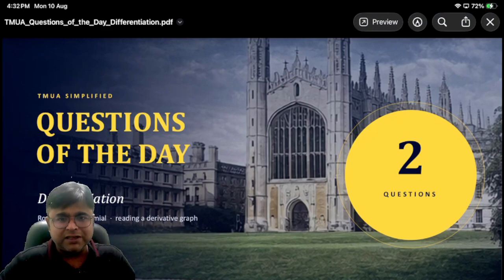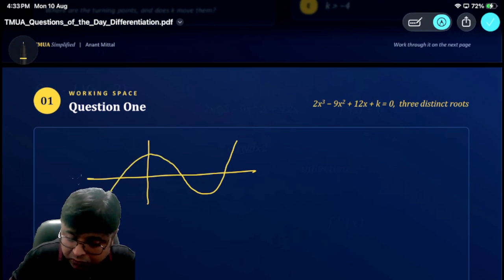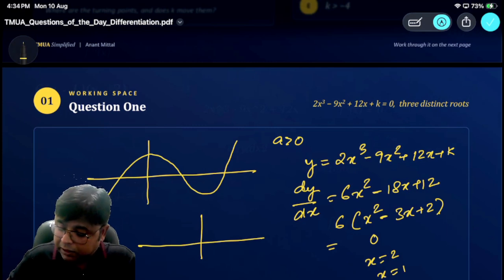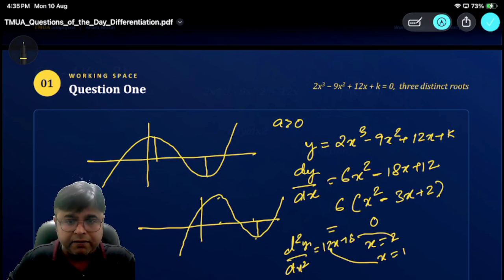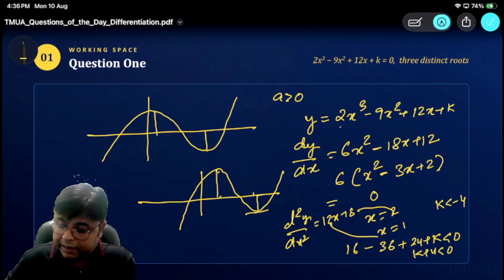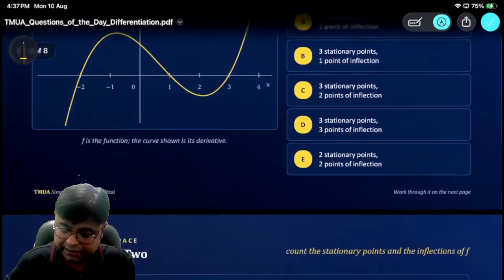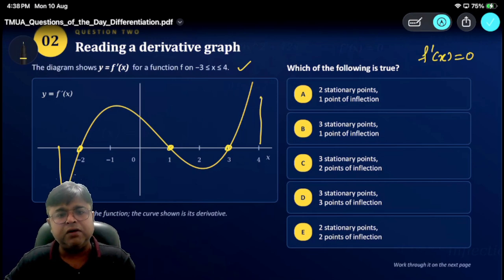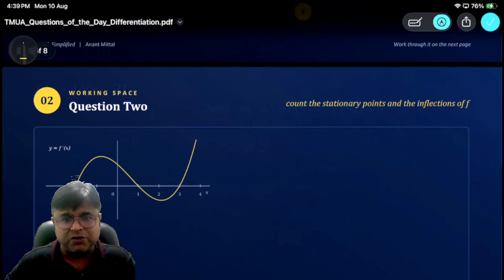TMUA Questions of the Day #3 | Can You Solve This? 🤔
Ready for today's TMUA challenge? 🚀

In this video, we solve another carefully selected TMUA-style question designed to improve your mathematical reasoning and problem-solving skills.

🎯 What you'll get:

A challenging TMUA-style question
Step-by-step solution
Clear explanation of the underlying concept
Smart solving techniques

💬 Comment your answer before watching the solution and let us know how you approached the problem.